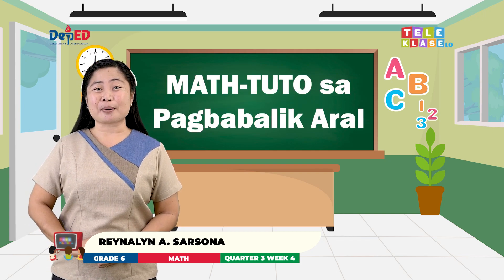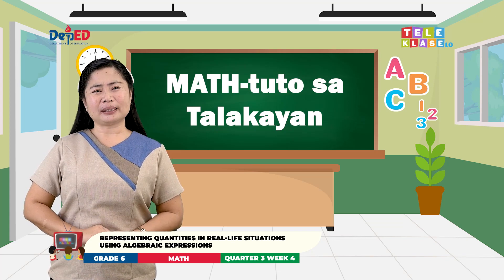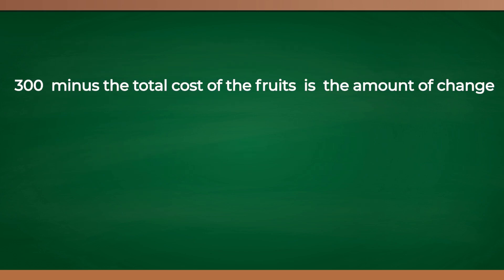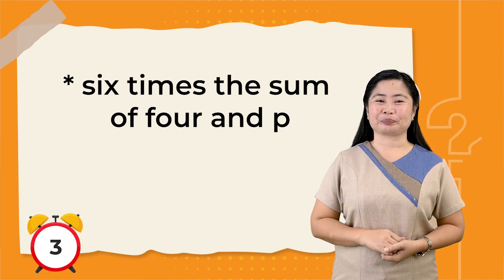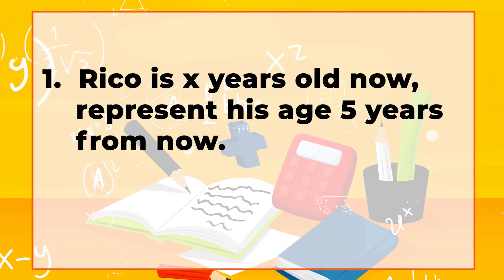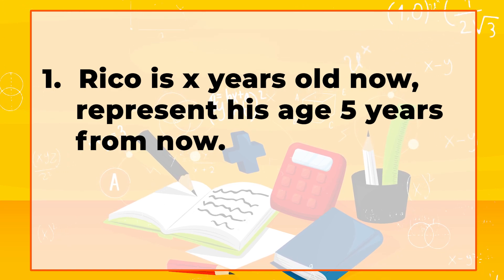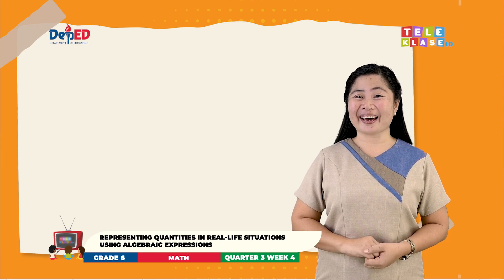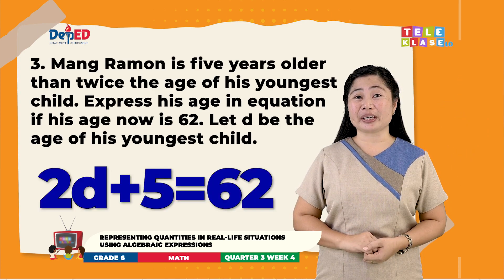Grade 6 Q3 W4 Representing Quantities in Real-Life Situations Using Algebraic Expression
Grade 6
Episode 2: Representing Quantities in Real-Life Situations Using Algebraic Expression
Teacher : Reynalyn A. Sarsona